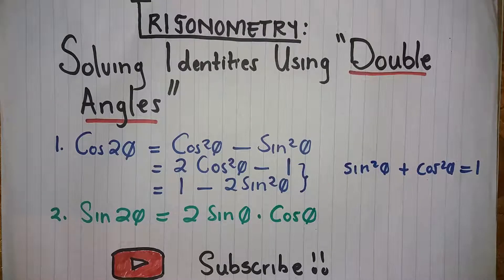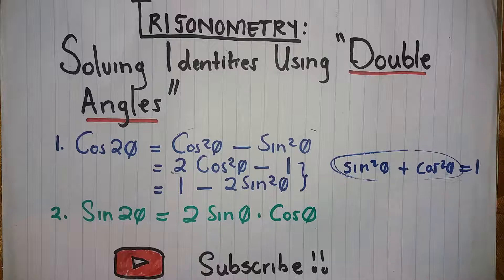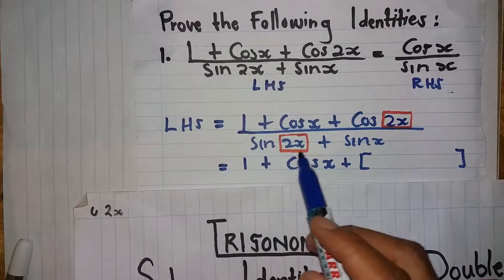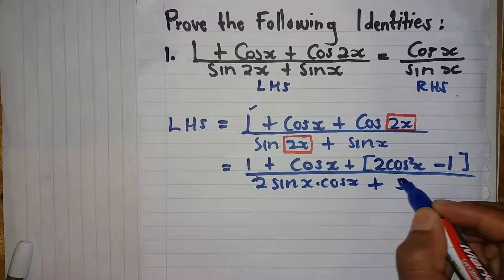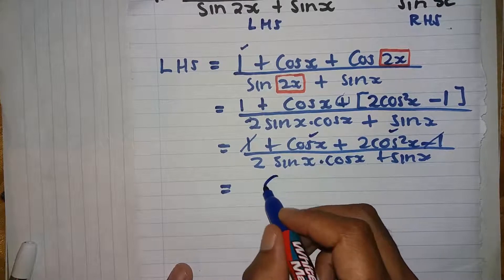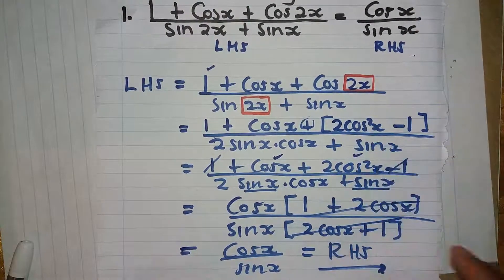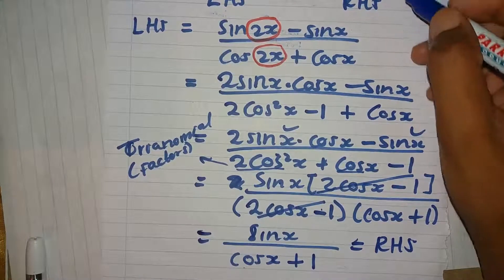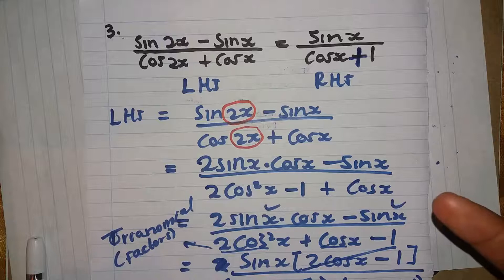How to solve Trigonometric Identities using Double angles (Grade 12)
In this installment I am discussing DOUBLE ANGLE identities, and how they can be applied at any given situation. I also tackle a couple of problems to demonstrate how they can be used to simplify Trigonometric expressions……these identities can be used to solve trig equations.

This encourages me to create more videos like these.